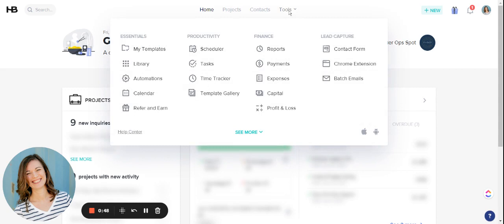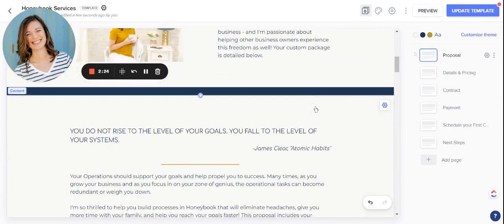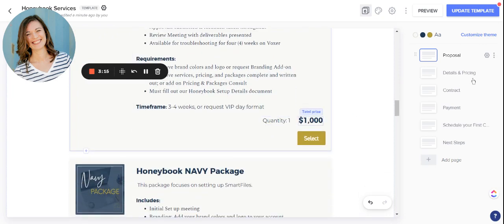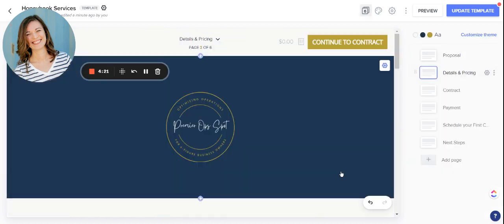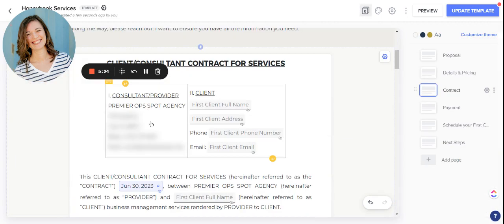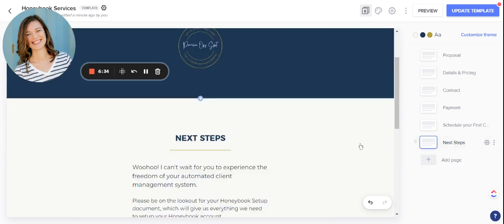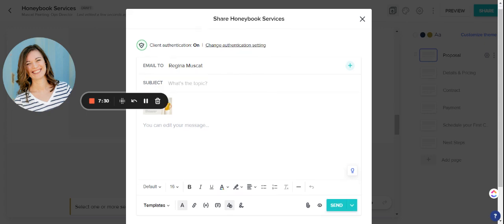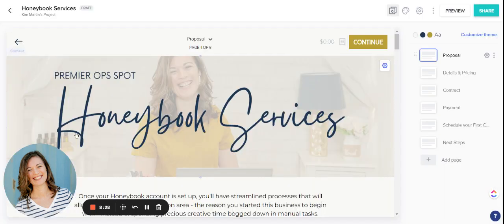HoneyBook Tutorial: Streamline Client Process with SmartFiles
Honeybook is a fantastic business management tool for bookkeepers, VAs, Social Media Managers, and Service Providers. Not sure if it's right for your small business? Want a BTS tutorial on How to Use Honeybook SmartFiles? In this comprehensive Honeybook tutorial and walkthrough, we'll dive deep into the functionalities of Honeybook's SmartFiles, giving you a behind-the-scenes demo that will help you make an informed decision, including:

👉🏽What is a SmartFile?
Learn how Honeybook SmartFiles can revolutionize your business management process. Discover the power of automation and organization that SmartFiles bring to the table, streamlining your client process like never before.
👉🏽the SmartFile Template Gallery
Honeybook provides a wide array of pre-designed templates that can be customized to suit your specific needs. Save time and effort by leveraging these professionally crafted templates, then customize them and make them your own.
👉🏽SmartFile Overview: What makes it "Smart"?
Check out the features and functionalities that make Honeybook's SmartFiles stand out, saving you precious time in your business!
👉🏽Proposal, Invoice, Contract, Payment, & Scheduling pages
I'll guide you through each essential component of a SmartFile, covering the Proposal, Invoice, Contract, Payment, and Scheduling pages.
👉🏽Two Ways to Send a SmartFile
Send SmartFiles both from your template library and directly from your client projects, ensuring flexibility and convenience in your workflow.

I hope this tutorial has provided you with valuable insights on how Honeybook can help you organize your business and streamline your client process!

If you want affordable Done For You Honeybook Setup services, or even a la carte Consulting, head to our

00:00 Intro + What is a SmartFile?
00:50 Exploring the Template Gallery
01:31 Overview of the HoneyBook Smartfile
01:54 the Proposal Page
02:50 Using Add-On Services
03:46 the Invoice page
04:40 the Contract Page with e-signing
05:24 the Payment Page
05:40 Including a Scheduling Page & Adding Next Steps
06:00 Sending Smart Files from Templates
06:45 Using Email templates
07:11 Sending Smart Files from Projects
07:47 Getting assistance with your Honeybook account

Cassie Hayes has over a decade of experience in Operations & Business Management. She is a 4th-generation small business owner whose passion is to support other Small Business Owners by optimizing their operations and managing people, processes, and projects so they can focus on revenue growth & new initatives. What makes Cassie different? Her experience in small business ownership and ministry means she is resourceful at getting the most for the least. Valuing Relationships over Revenue, she partners with her clients to Protect their Profit. Her dream is for her agency to be a one-stop-shop for her clients, managing everything from client processes and communications, to sales and marketing tools, and team management.